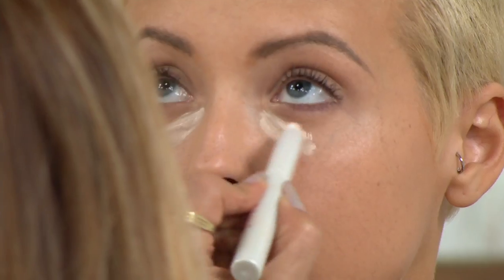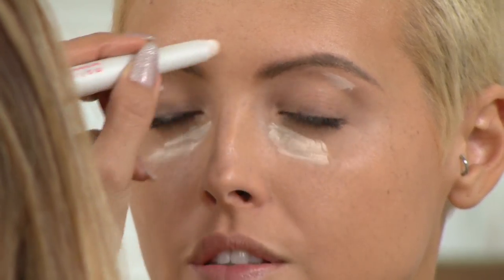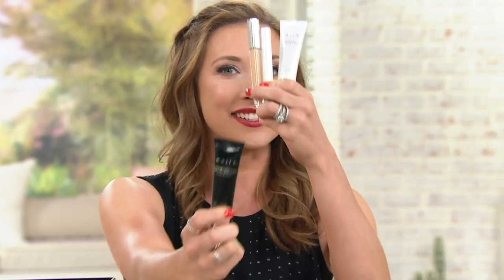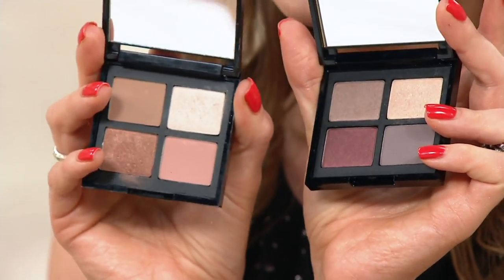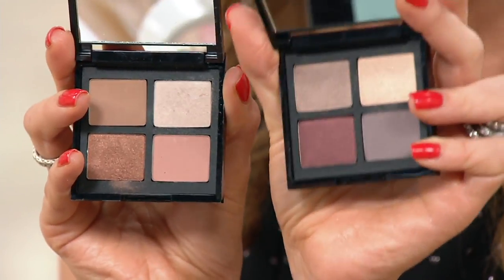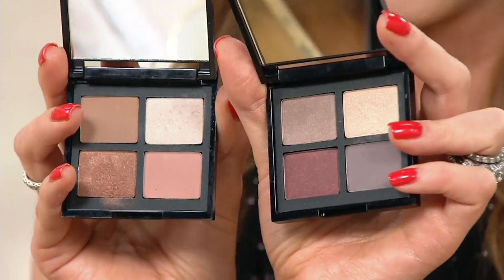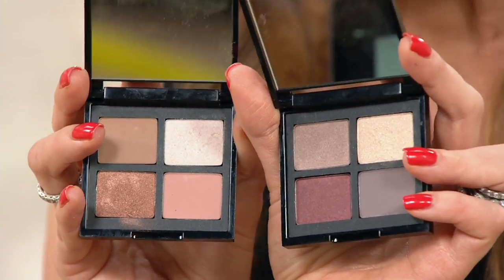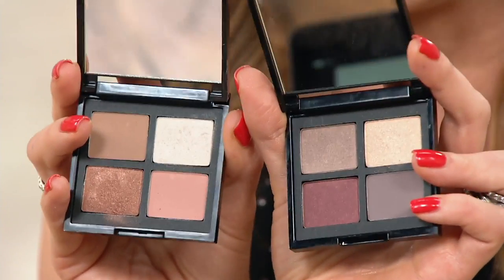Mally Correct, Conceal, & Brighten 3-piece Collection on QVC